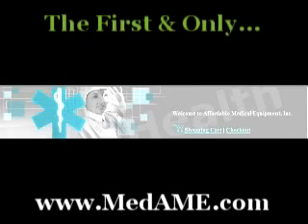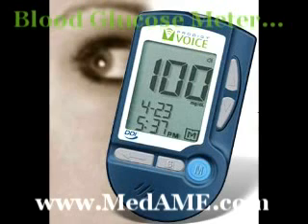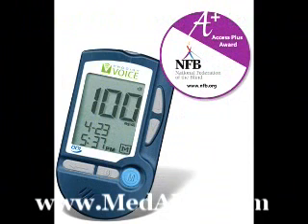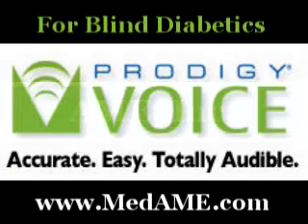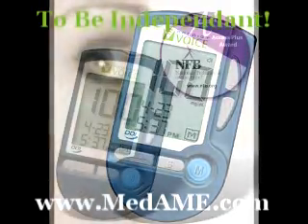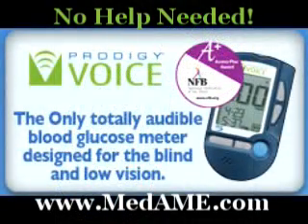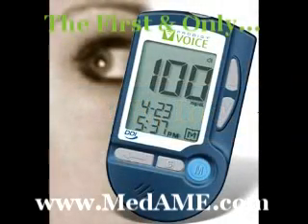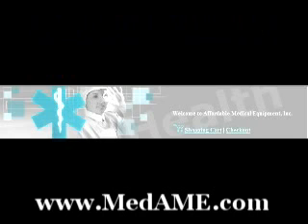Glucose Meter Diabetic Supply Company talking diabetic test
Diabetic Supply Companies talking glucose meters require no coding Continuous Glucose Monitor has tactile friendly features to help blind diabetes sufferers